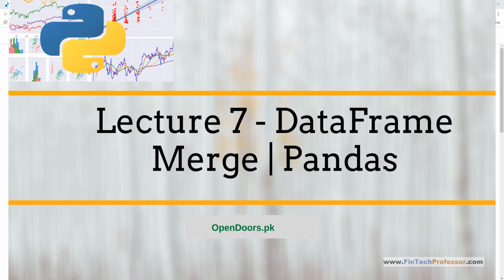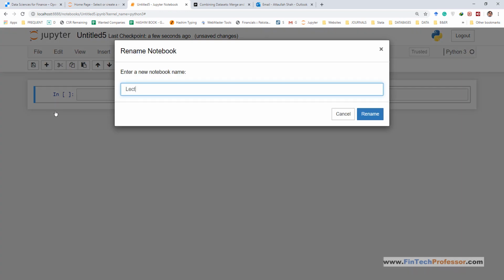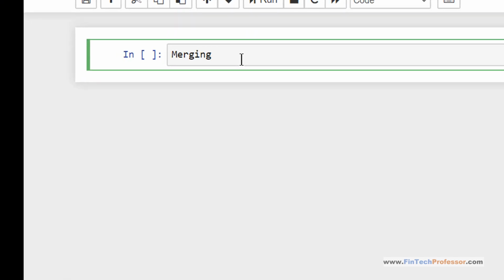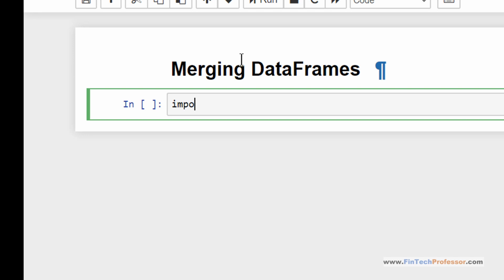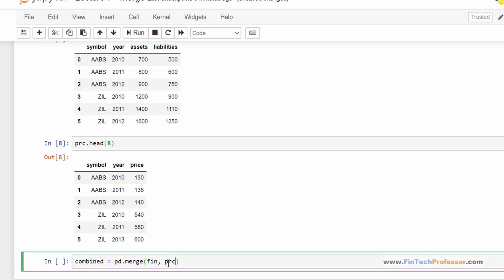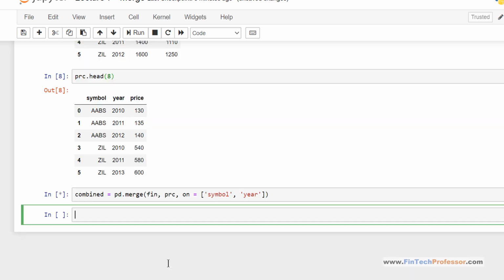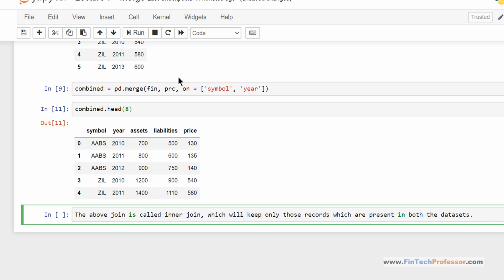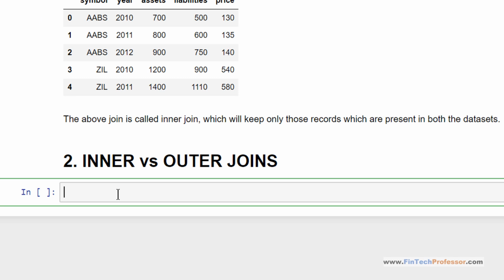Lecture 7.1 - One-to-One Merge | Pandas | Python for Finance